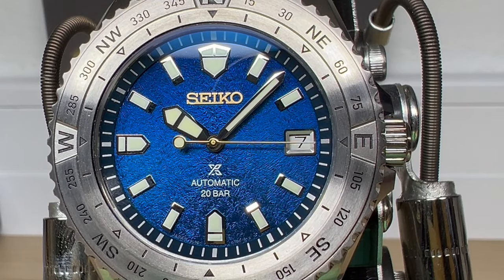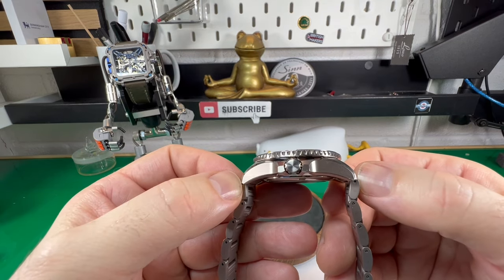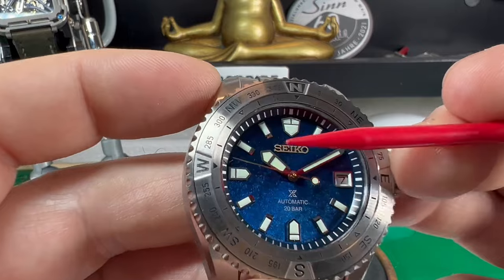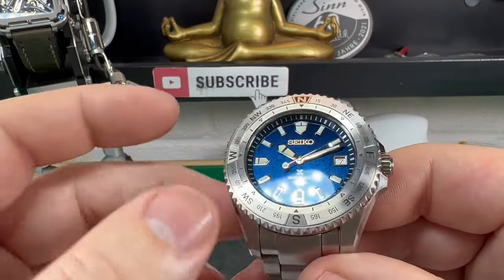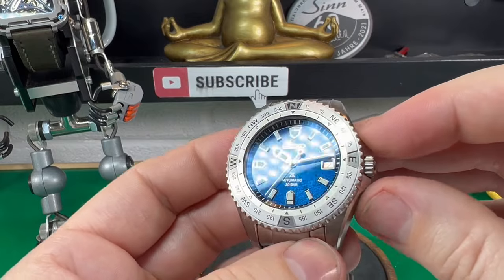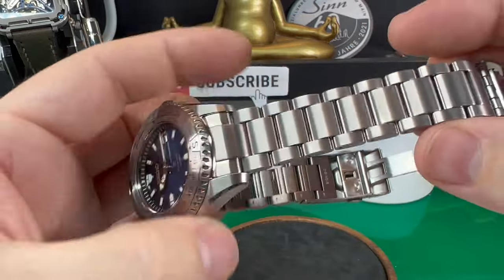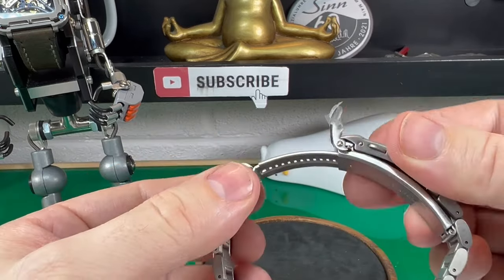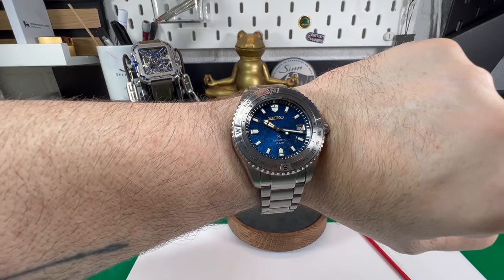The New Seiko Landmaster 30th Anniversary LE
Limited to just 1,000 pieces worldwide, this watch commemorates the 30th anniversary of the first highly popular Seiko Landmaster field watch launched in 1993 for adventurers and mountaineers. The graduated blue dial is designed to express the peak of the mountain where the ice blue land and the deeper blue sky meet.

This new model builds upon the original Landmaster design concept with modernised high performance in any land environment. Following feedback from adventurers, the watch case and bracelet are made from lightweight titanium which is super hard-coated, making it scratch-resistant with a beautiful shine.

The rotating bezel offers a compass functionality, a signature feature of the original Landmaster series. Powered by the reliable and highly accurate in-house 8L35 calibre movement, for high visibility the indices are coated with three-dimensional Lumibrite and the super hard-coated Sapphire glass eliminates 99% of reflections whilst having a special ‘stay clean’ feature.

Prospex is a combination of the words ‘Professional’ and ‘Specifications.’ Seiko Prospex timepieces are designed to be practical, reliable and durable; to meet the high standards required in extreme environments for sports lovers and adventure seekers alike.